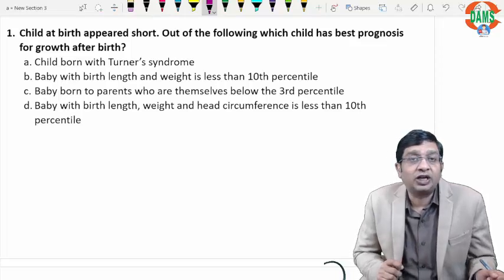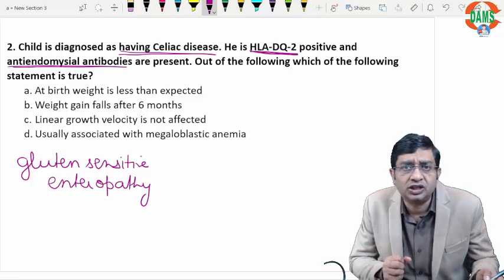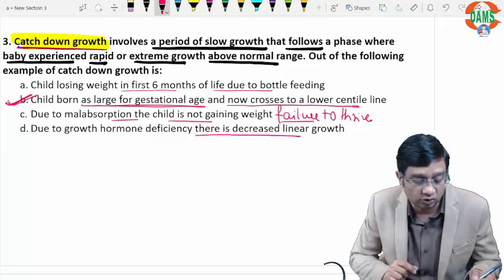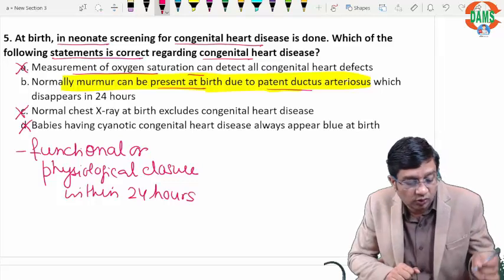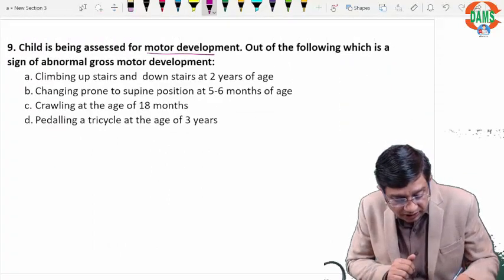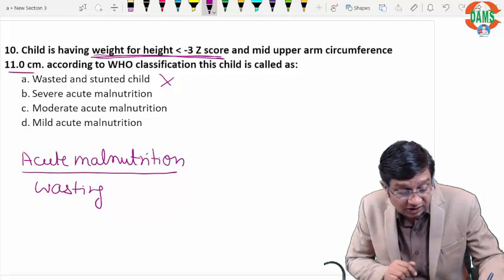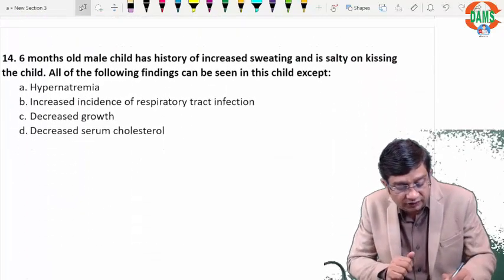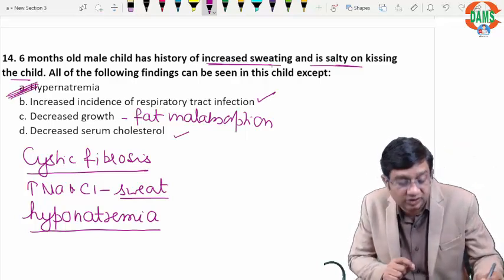Pediatrics | FMGE CBT-1 Discussions || Dr. Ashutosh Agrawal